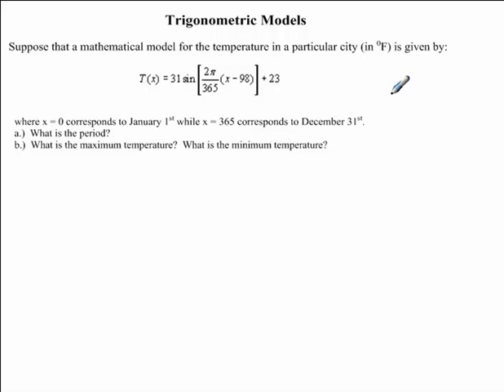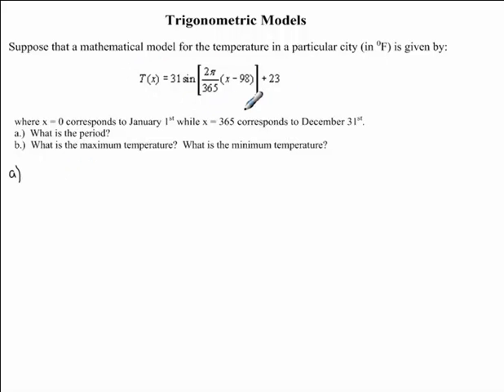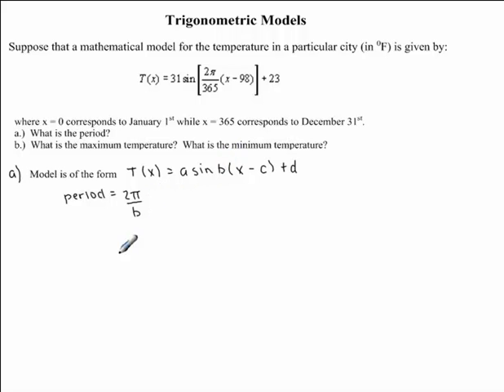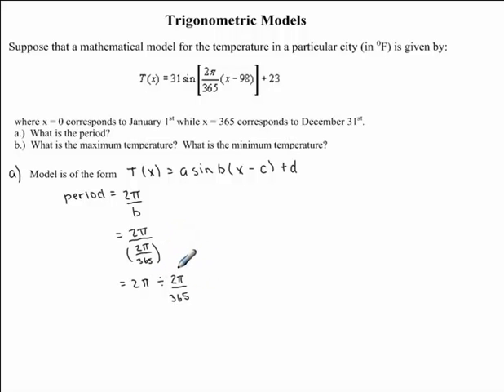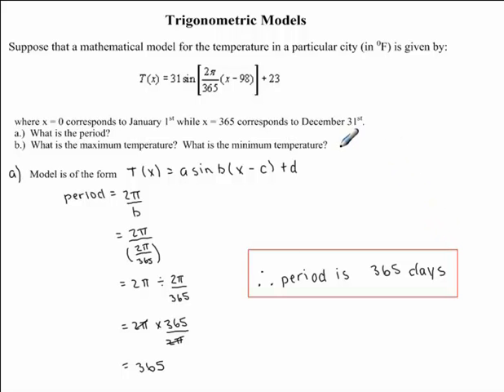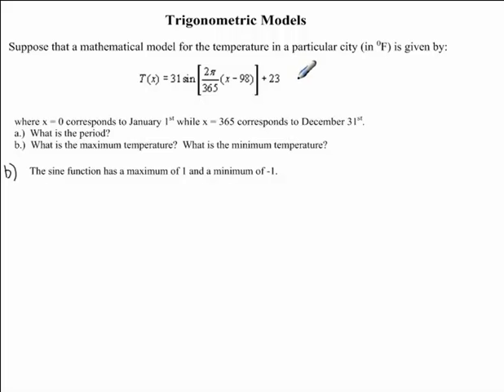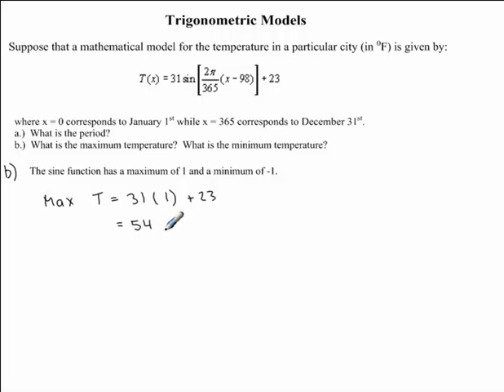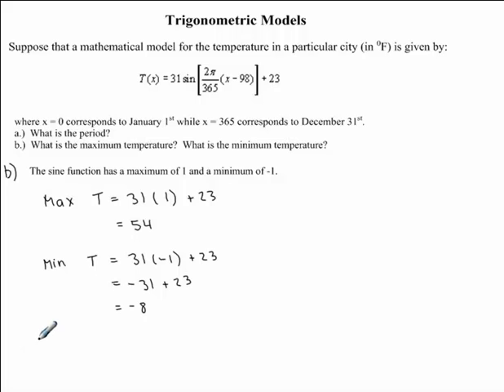Trigonometric Model - Temperature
This video will show you the use of trigonometric models.